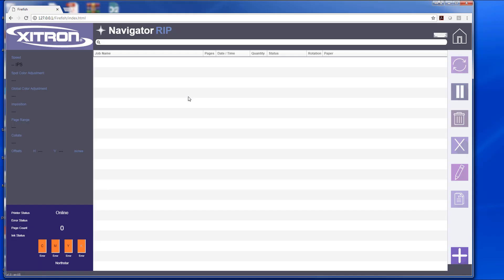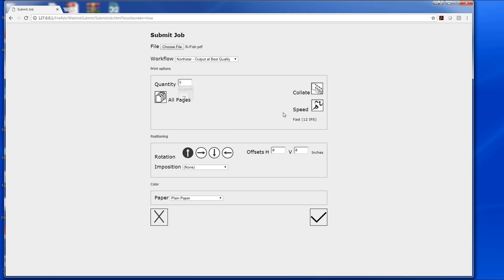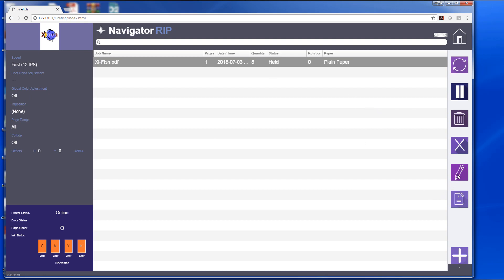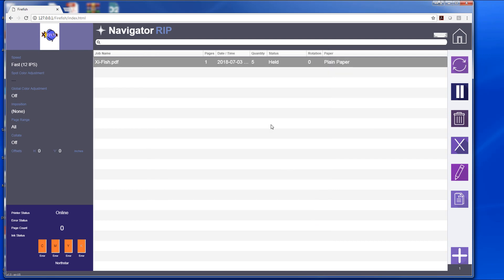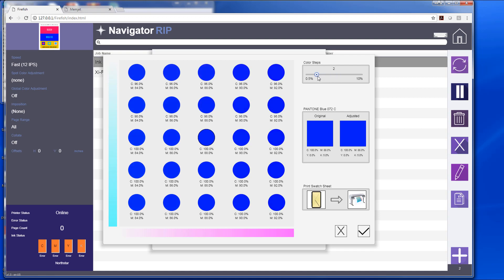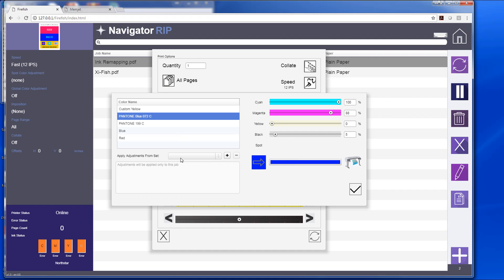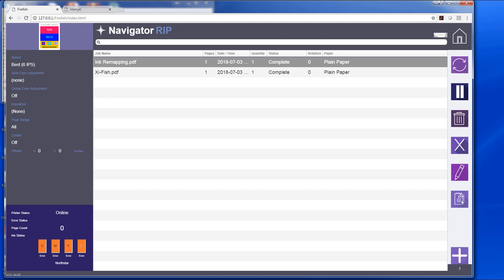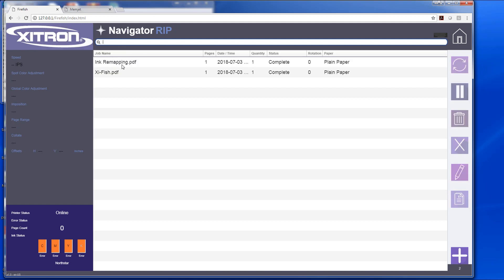Navigator Northstar Web Client Introduction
An introduction to the Navigator Northstar Web Client.

Key features shown include:
Adding a Job, Job Lists, Editing a Job, Editing Spot Colors, Adding Color Sets, Deleting a Job, Pausing a Job, Canceling a Job, Multiple Page Edits to a Job, and Searching.